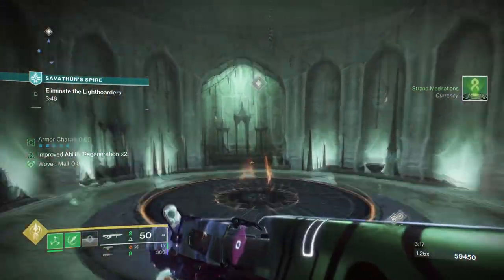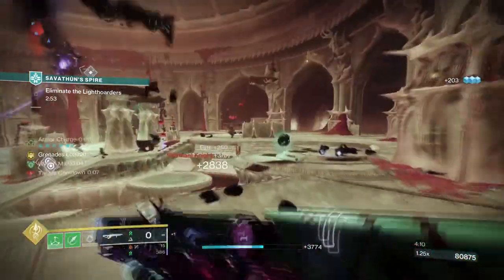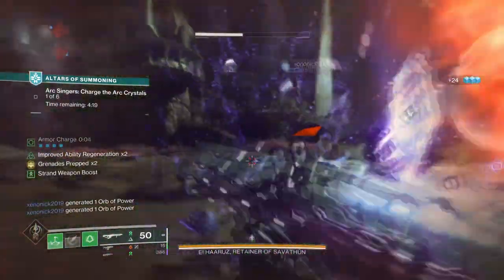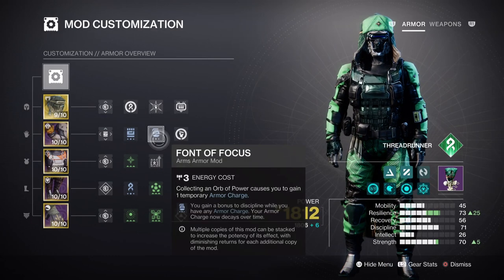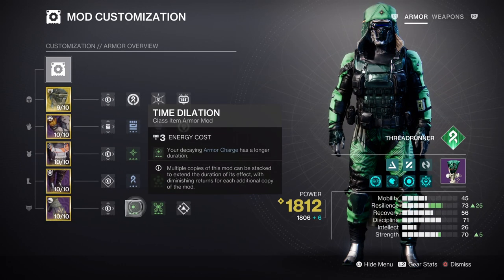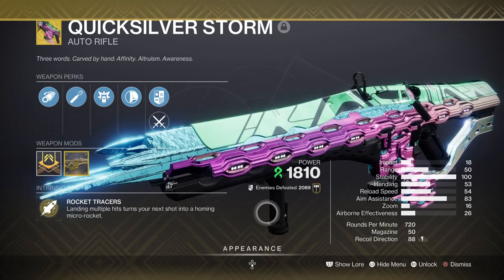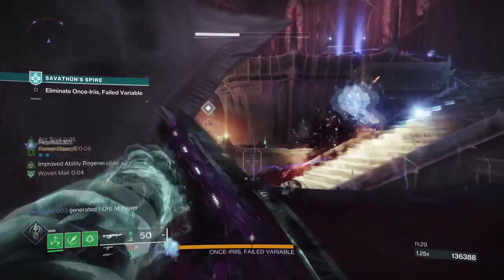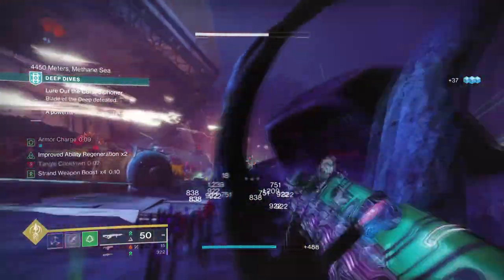Making A Beyblade Build for Destiny is Insanely Fun! (FOETRACER) Hunter PVE Build - Destiny 2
In today's video will be going over the new whirling maelstrom with updated foetracer, for a epic and easy to use add clearing hunter setup in destiny! Pretty much amazing off the bat, using quicksilver storm as a quick way to create tangles allows users to spam and control areas with sentient and highly loyal strand fibres!

00:00 Intro
00:39 Subclass & Fragments Breakdown
02:11 Stats & Mods
03:54 Weapons and Perks
05:04 Conclusion

Enjoy :D